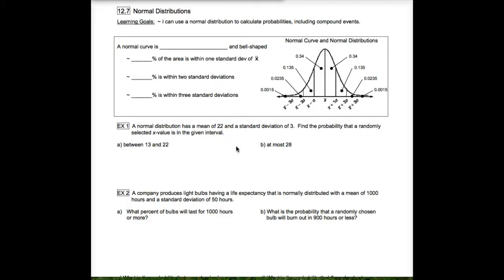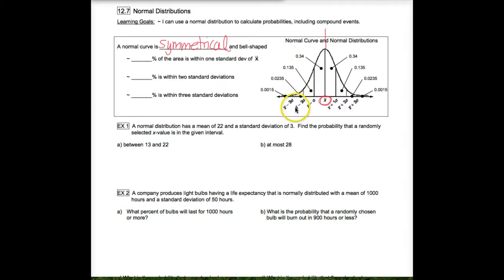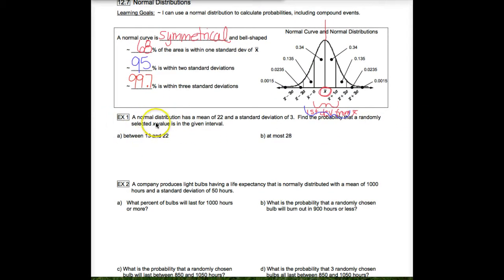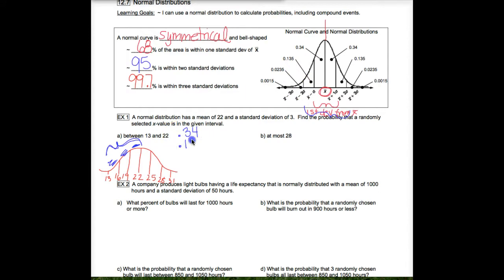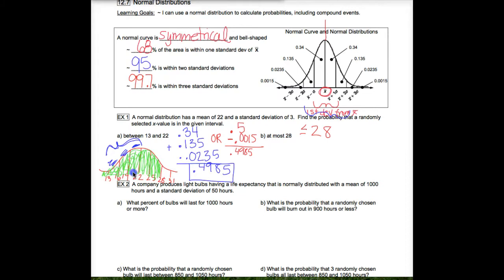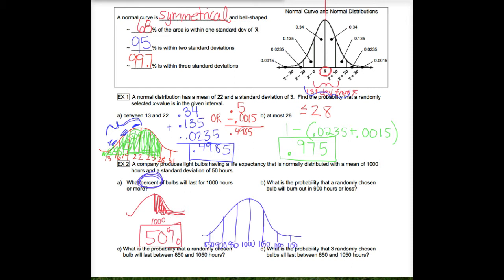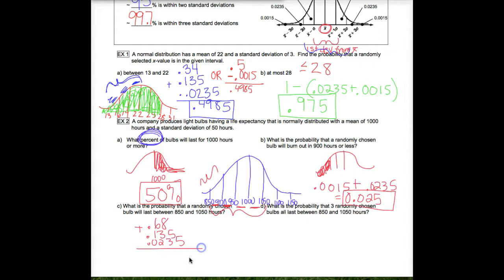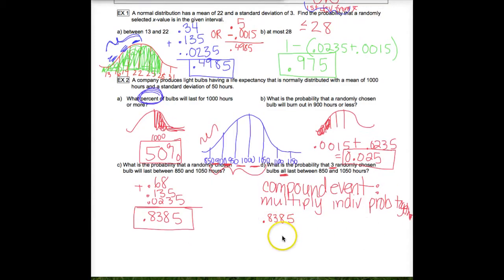12.7: Normal Distributions